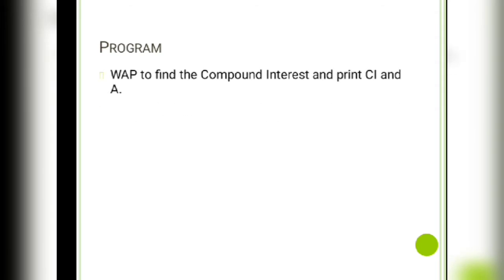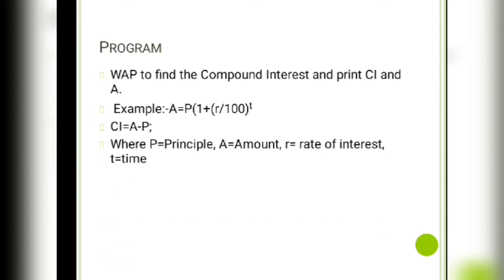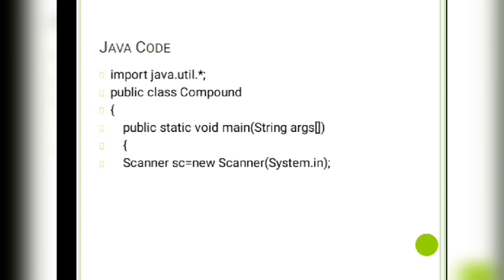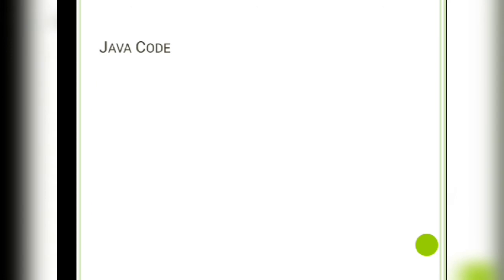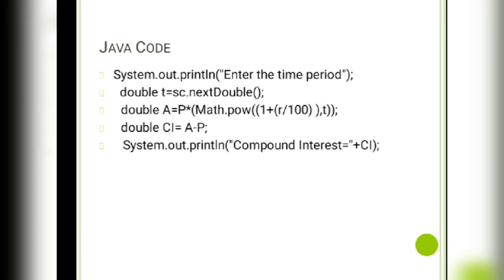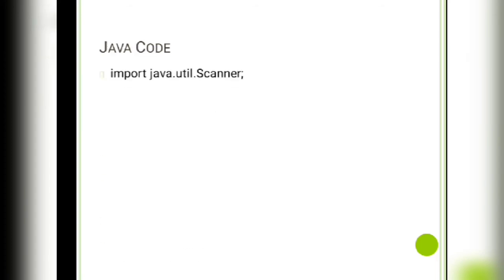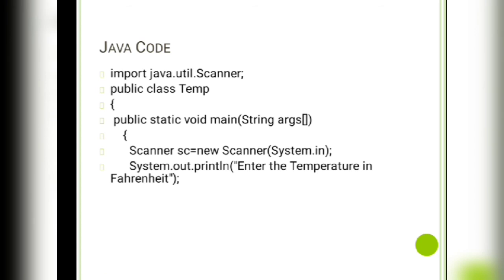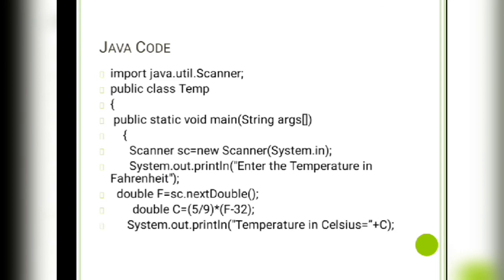Basic Java Programs Part-1 || ICSE COMPUTER || BY RASHMI NEGI ( M.TECH)